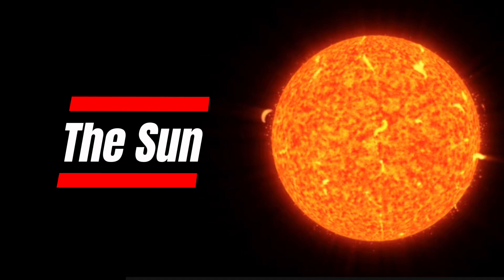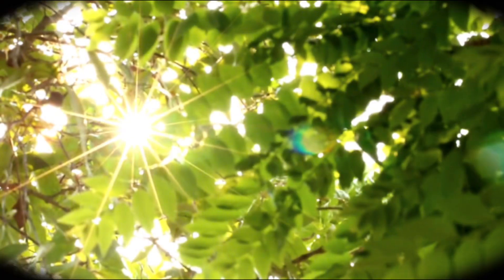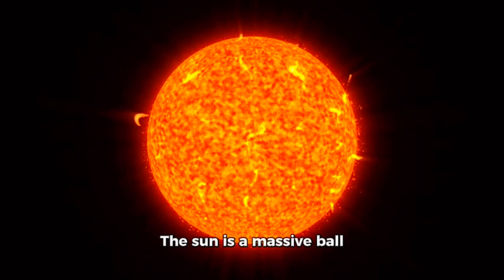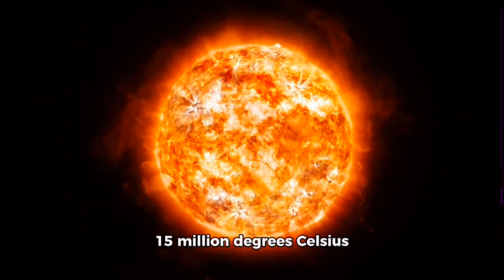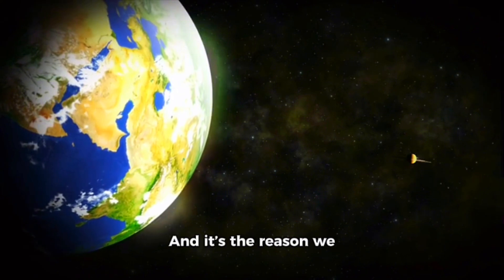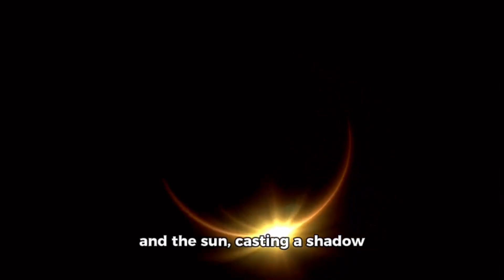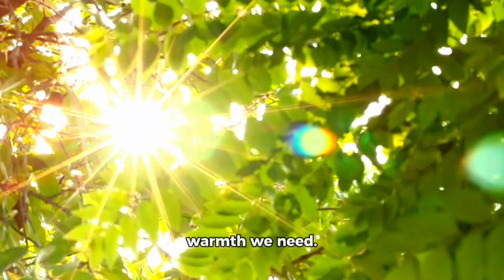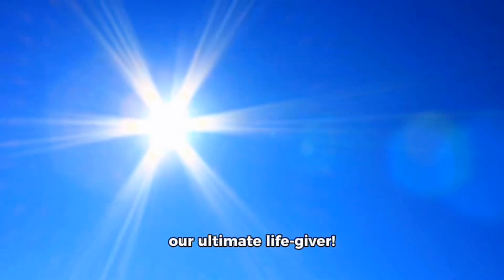DID YOU EVER WONDERED ABOUT THE POWERHOUSE OF SOLAR SYSTEM 🪐🌏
Ever wondered about the powerhouse of our solar system? Let's talk about the sun!

The sun is a massive ball of burning gas, primarily hydrogen and helium, with temperatures reaching up to 15 million degrees Celsius at its core.

It's so big that about 1.3 million Earths could fit inside it! And it’s the reason we have days and seasons.

Solar eclipses occur when the moon passes between the Earth and the sun, casting a shadow on our planet.

The sun’s energy is vital for life on Earth, driving photosynthesis in plants and providing the warmth we need.

So next time you enjoy a sunny day, remember—the sun is our ultimate life-giver!

Photos , Background Music and Videos: CapCut by A-NATH-ing Under The Sun